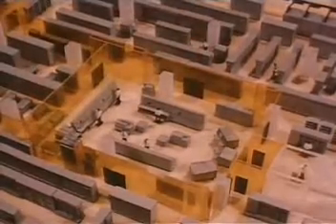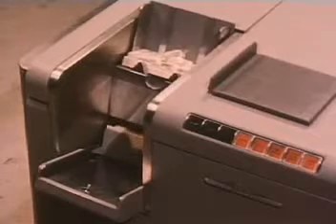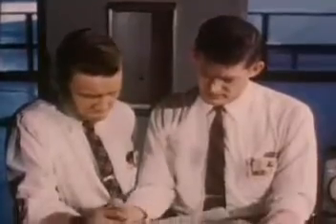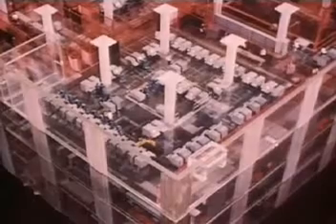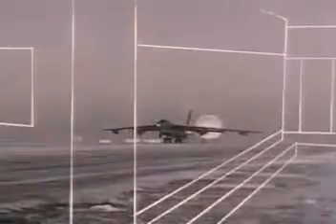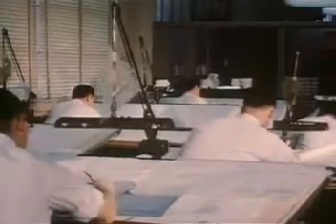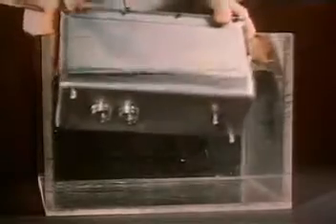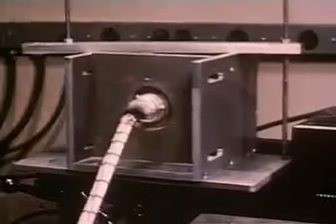IBM SAGE Promo (Cold War Apocalypticism)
Troy McClure presents the apocalypse in association with IBM